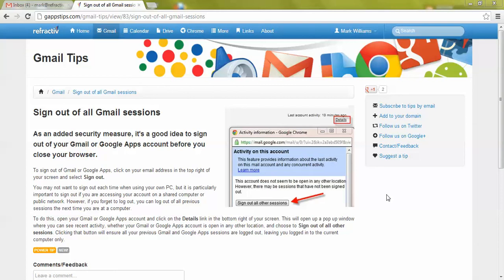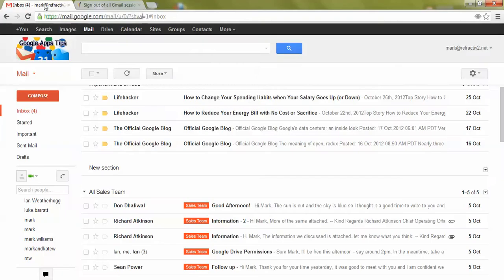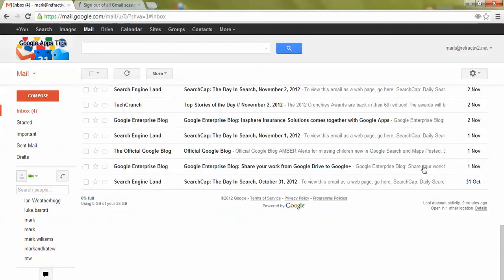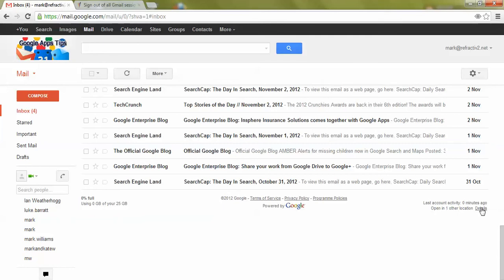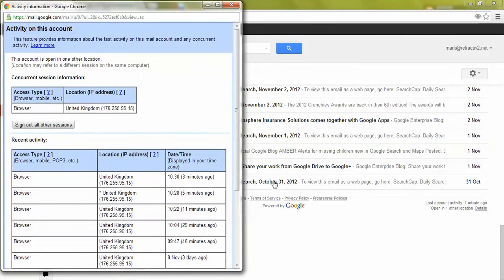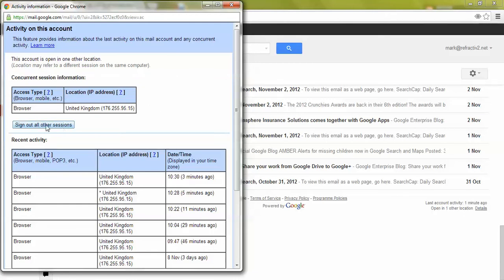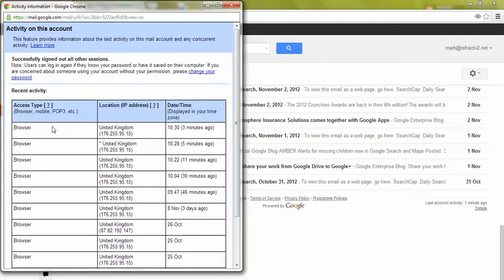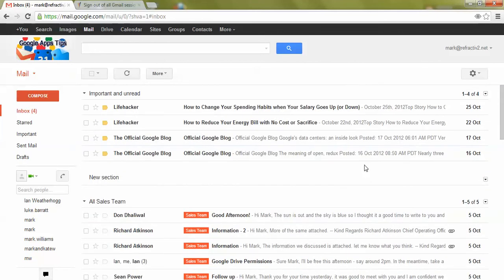Sign out of all Google Apps sessions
As an added security measure, it's a good idea to sign out of your Gmail or Google Apps account before you close your browser. However, if you forget to log out, you can log out of all previous sessions the next time you are at a computer. Here's how.